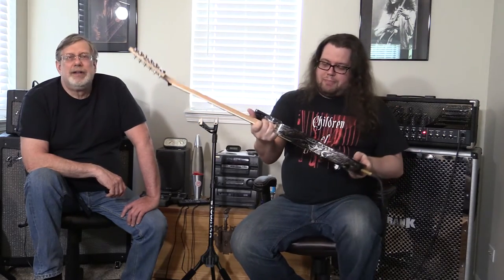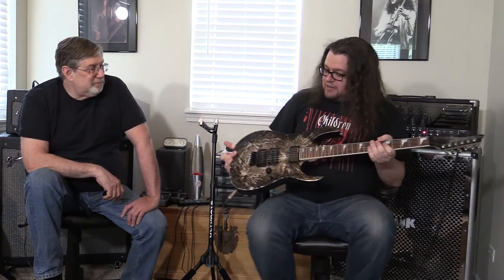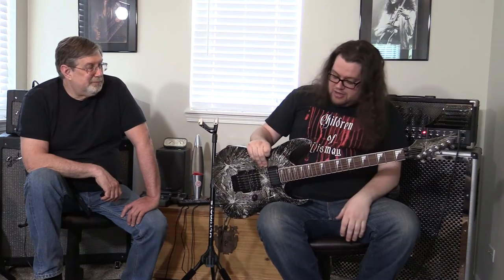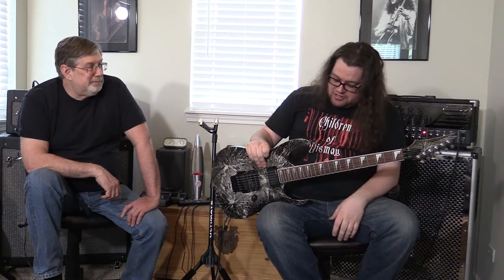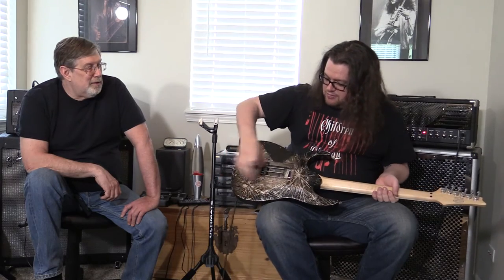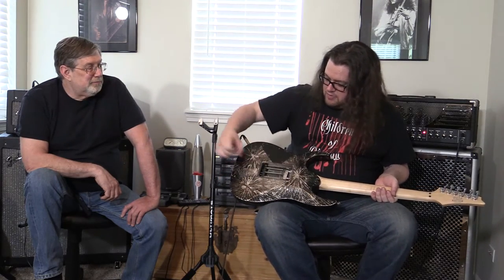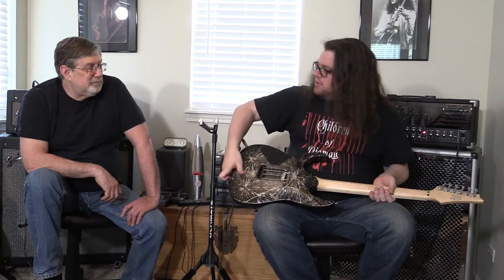Gear Review: Ibanez RGR320 EX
Another great playing Ibanez RG guitar, with its radical paint job and reverse headstock it looks as insane as it sounds. This guitar being nice years old shows very little wear and no buckle rash at all.